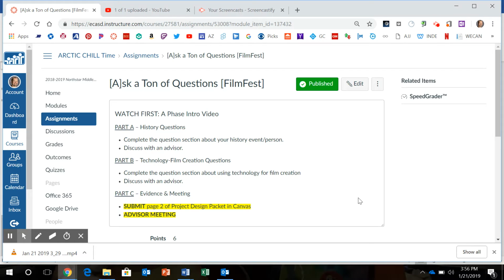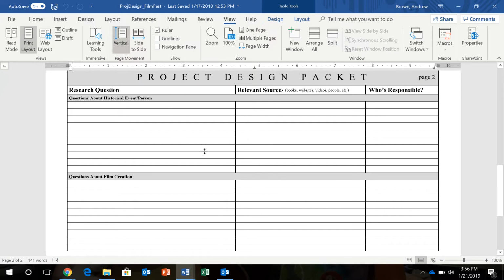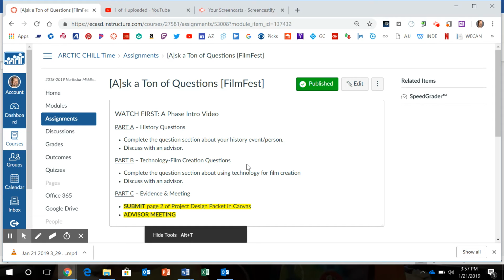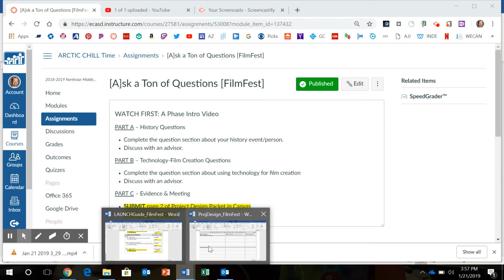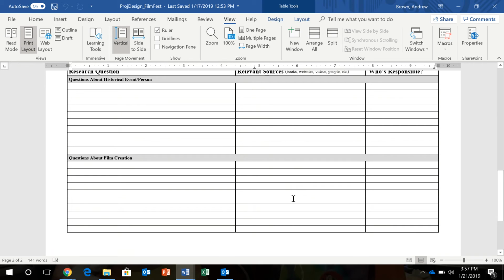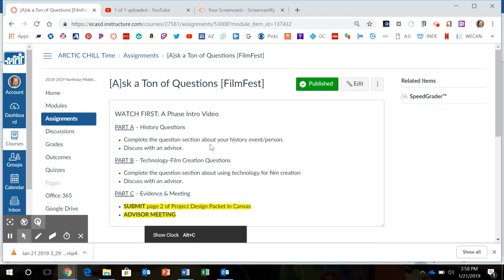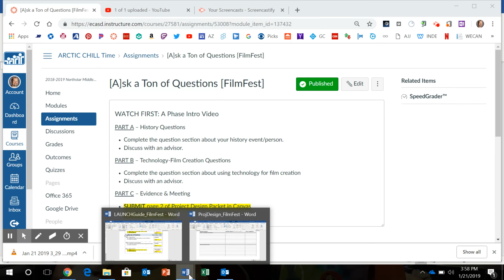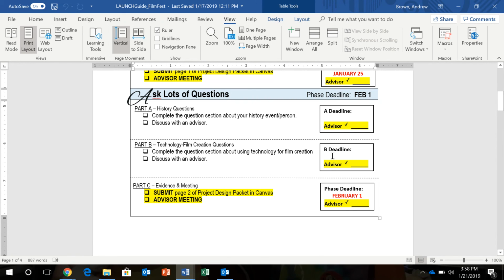Film Fest 2019 - Ask Lots of Questions